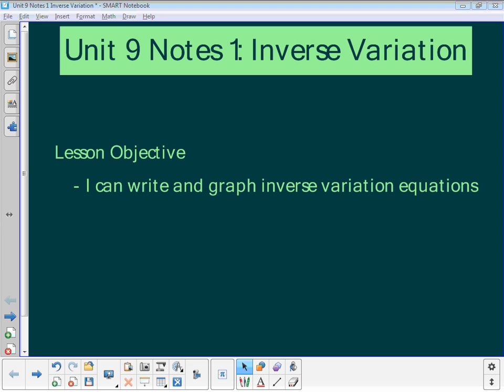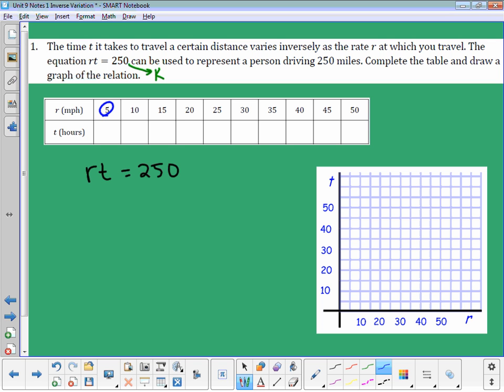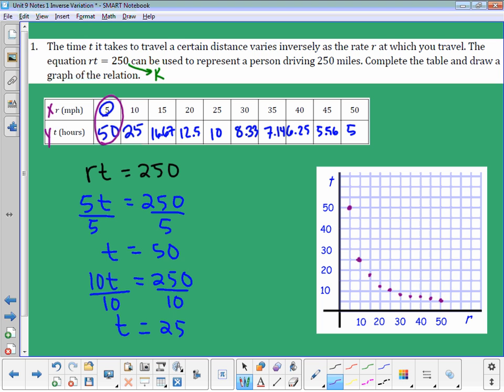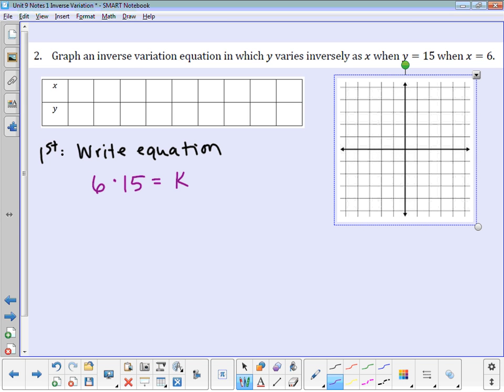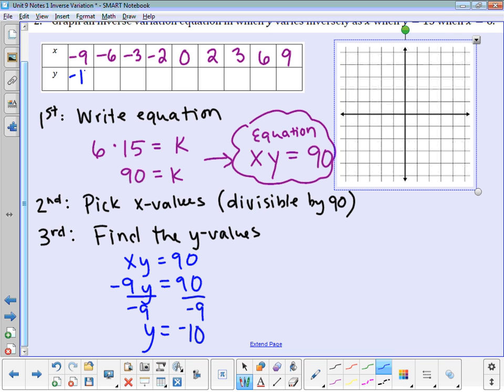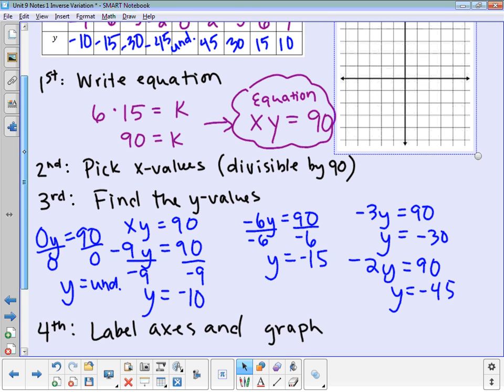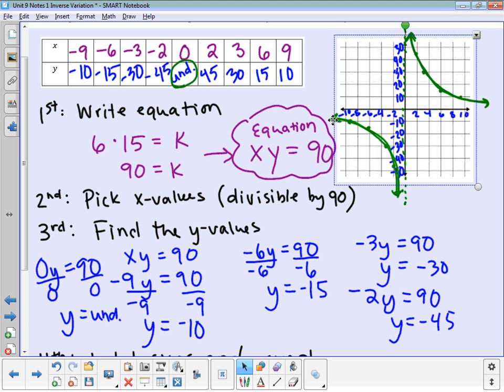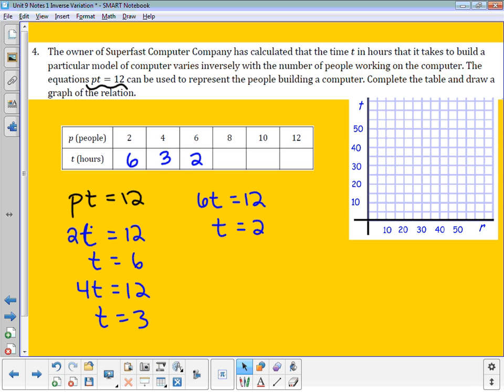Unit 9 Notes 1 Inverse Variation